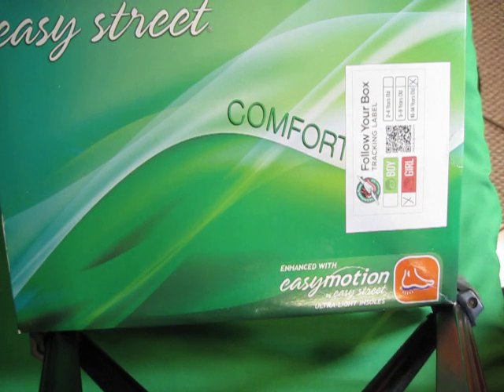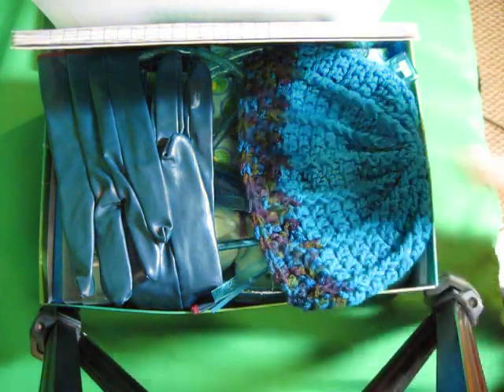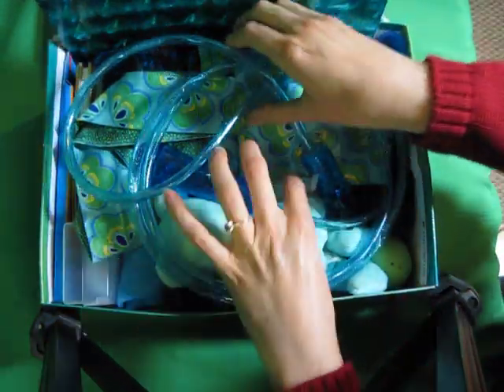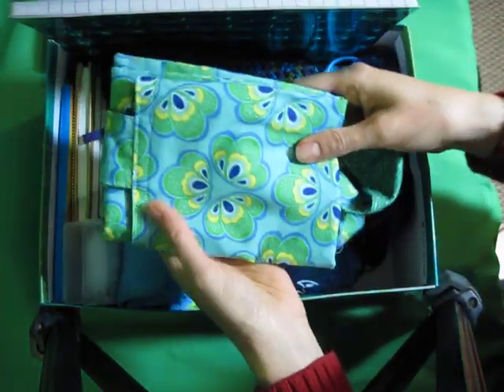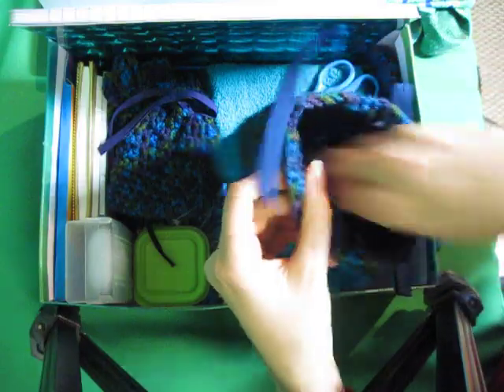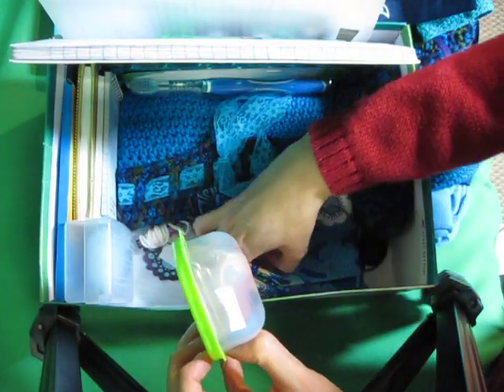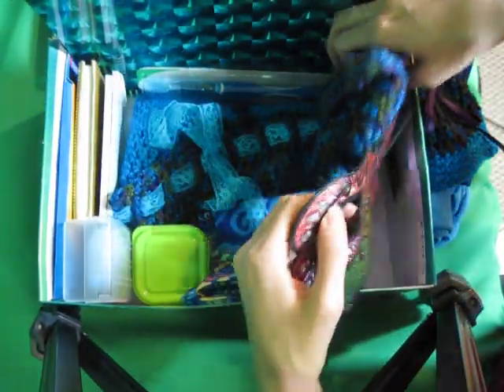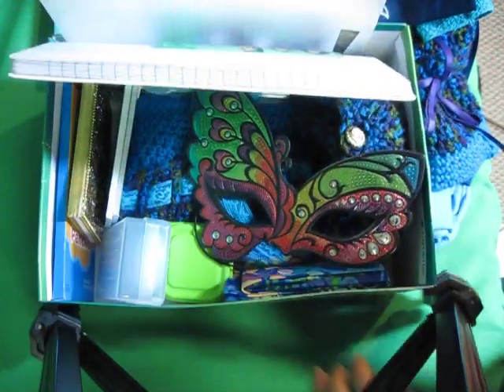Peacock Themed OCC Shoebox for 10-14 Year Old Girl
Here's a shoebox I packed with gifts for a 10-14 year old girl in need through Samaritan's Purse's Operation Christmas Child.  I found a peacock item or two and decided to make a theme out of it.  With some help from a friend it turned into a very fun box!